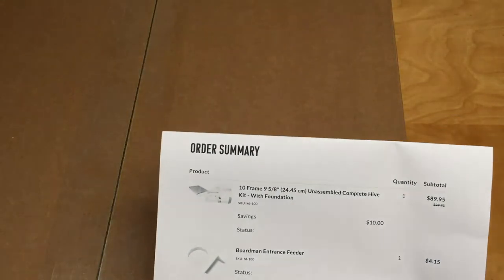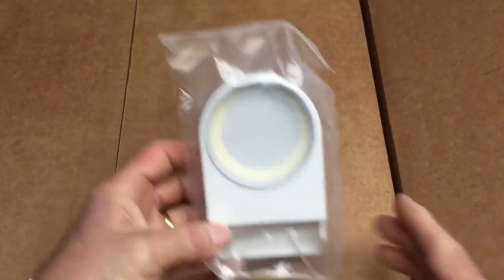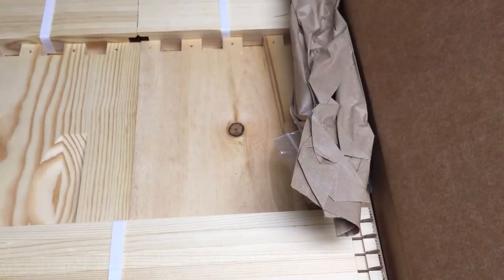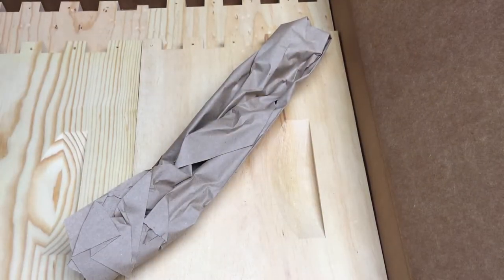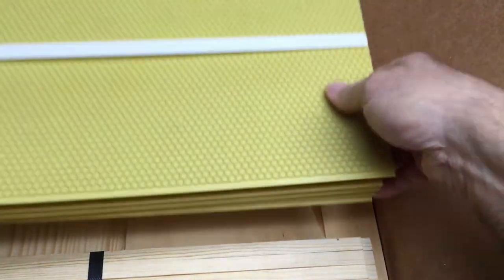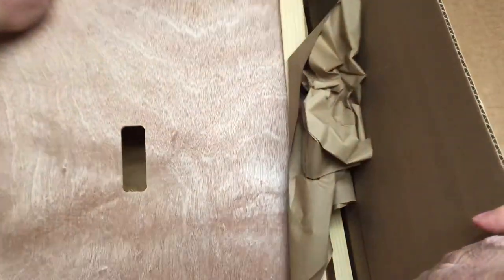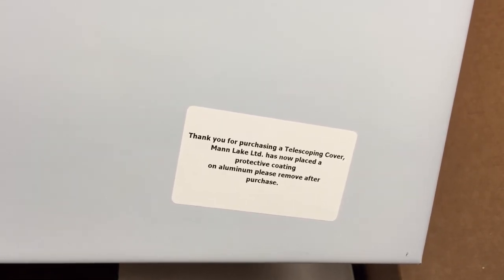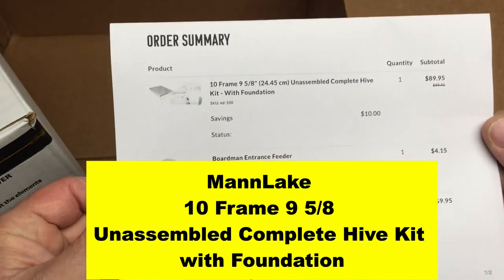Unboxing Mann Lake Unassembled Complete Hive Kit With Foundation - Adventures In Beekeeping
Unboxing the Mann Lake 10 frame 9 5/8" Unassembled Complete Hive Kit - With foundation.  This video will show all of the parts in the box, the foundation, the frame parts, the hive body parts, the entrance reducer,  the bottom board, the inner top cover, and the telescoping top cover.

This is the bare minimum hive that a beekeeper will need to provide the bees a home when they arrive later in the spring.

I am new to beekeeping and am showing my experiences as I begin the adventure into learning and preparing to become a beekeeper.

This is the link to the product that I am unboxing.